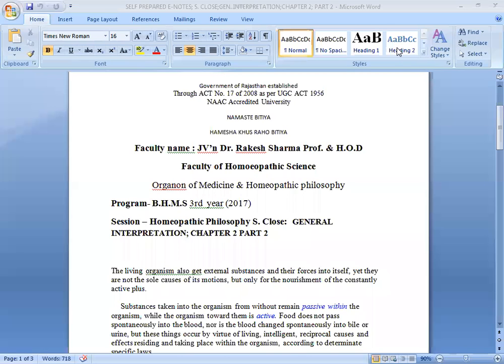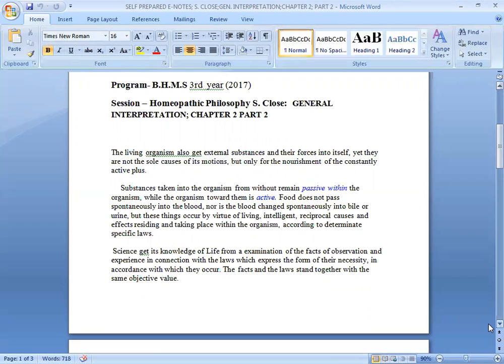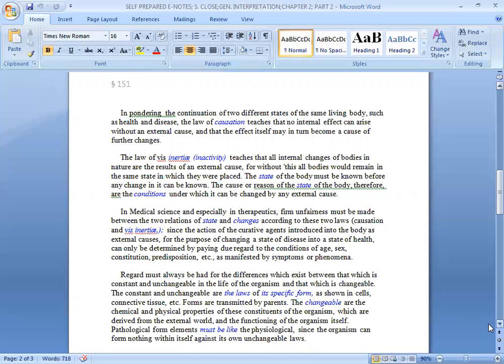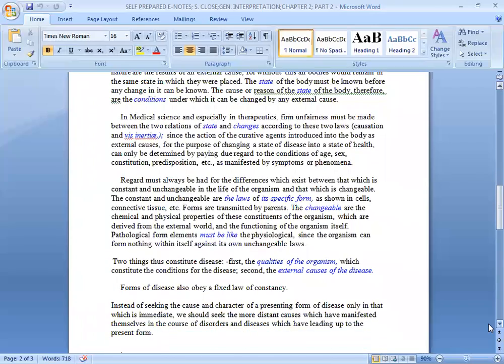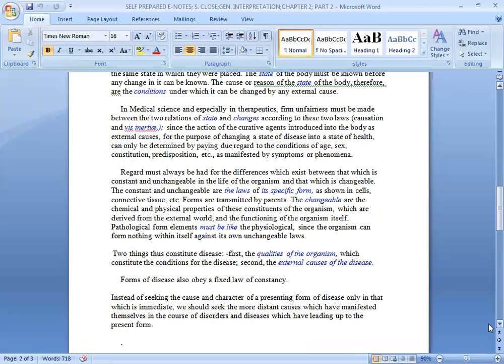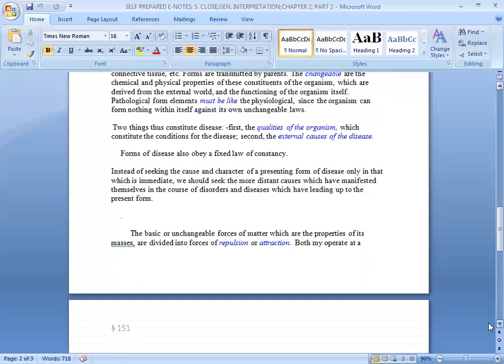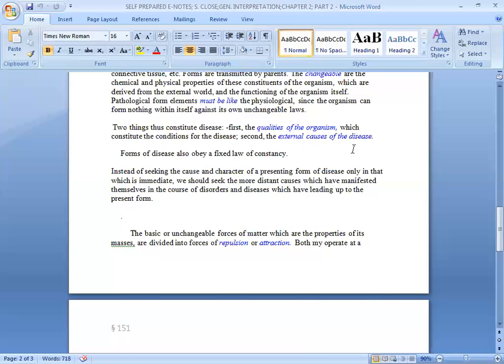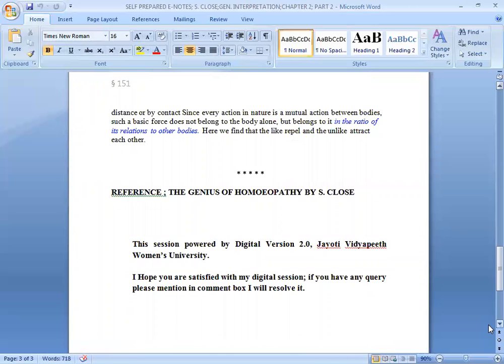JAYOTI VIDYAPEETH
FACULTY NAME- JV'n DR. RAKESH SHARMA
TOPIC NAME S. CLOSE; CHAPTER 2, PART 2; GENERAL INTERPRETATION